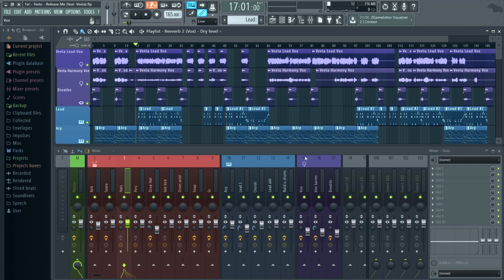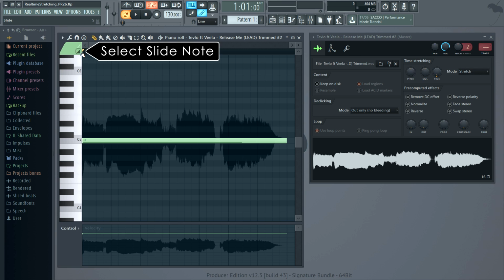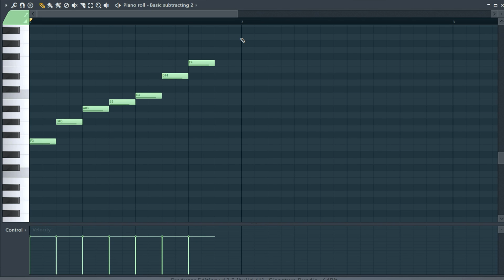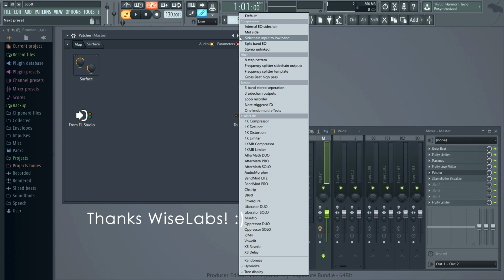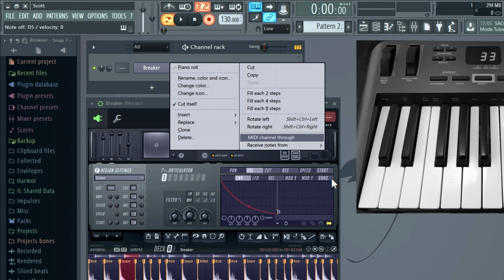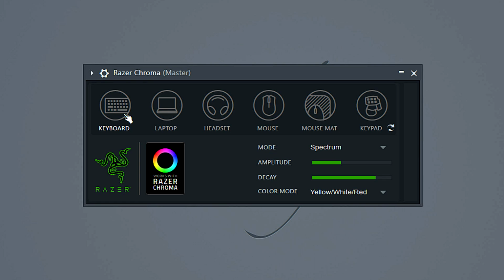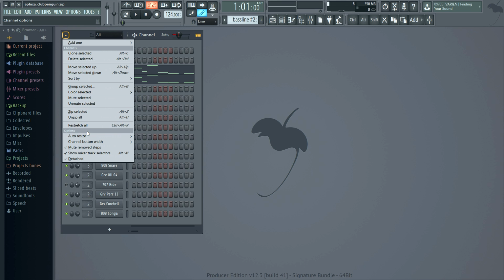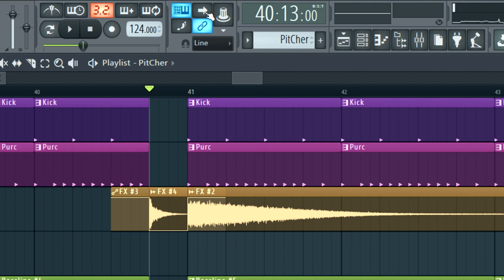FL STUDIO 12.3 | What's New?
00:00 - Introduction and greetings
00:11 - Realtime Audio Stretching
00:25 - Macro - Switch realtime stretching for all audio clips
01:08 - Where do you select realtime stretching?
02:58 - Scale highlighting
03:48 - Keyboard view options
04:26 - Piano roll event editor - Target selector menu
04:42 - Brush tool updates
05:19 - New Piano roll keyboard shortcuts
05:44 - Updated plugins ( Grossbeat )
06:04 - Updated plugins ( Fruity Limiter )
06:29 - Updated plugins ( Love Philter )
06:43 - Updated plugins ( Patcher )
06:57 - Updated plugins ( ZGameEditor Visualiser )
07:12 - Updated plugins ( Sytrus )
07:39 - MIDI 'Receive notes from'
08:37 - MIDI channel through
09:24 - Solo / Mute locking
10:14 - NEW Transient Processor
11:03 - NEW Razer Chroma
12:14 - Typing values
12:36 - Channel rack buttons ( Resizing )
12:36 - Channel rack buttons ( Sorting / Name / Color / Track )
12:36 - Channel rack ( Window height )
13:38 - Image-Line Remote control
14:31 - Incremental scrolling (Playlist, Piano roll, Event Editor)
15:26 - Continuous scrolling (Playlist, Piano roll, Event Editor)

Enjoy your Lifetime Free Updates!

Time Stretch Demo - Tevlo | Release Me,  feat. Veela in Projects - Song contests